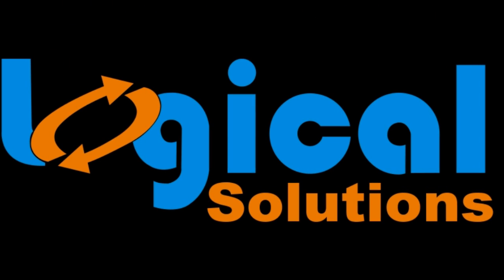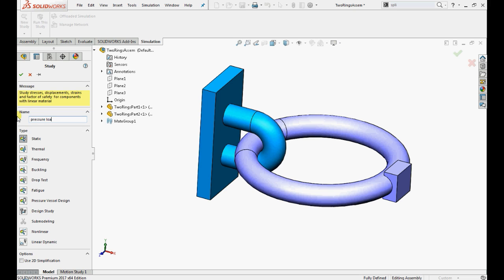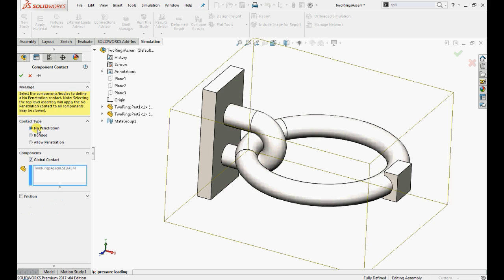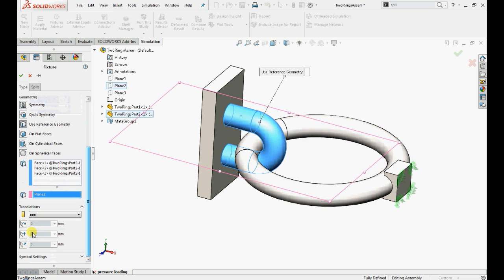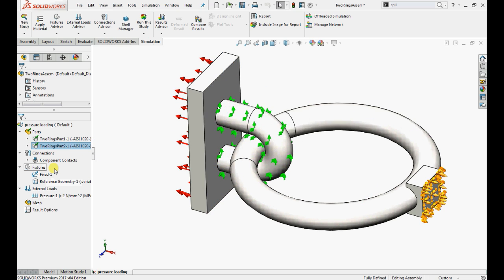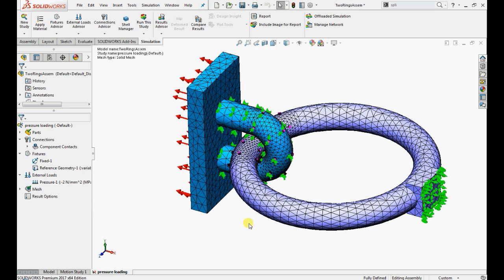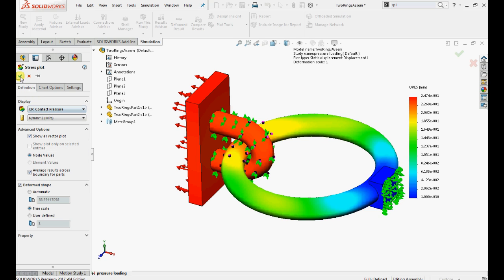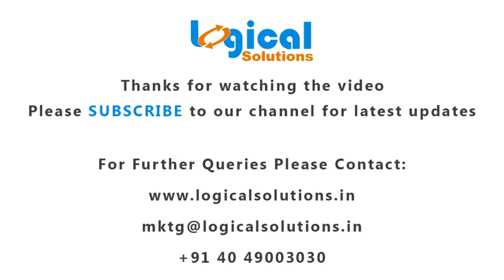Solidworks Simulation- Static analysis with No Penetration Contact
If you're going to perform a stress analysis on a SolidWorks assembly, you must be very careful to ensure that you accurately represent that how the parts interact with each other. In this video, you learn how to analyze an assembly with no penetration contact between the parts.
In this lesson, you learn the following:
• Defining local contact
• Viewing principal stresses in exploded views
• Plotting contact pressure
• Customizing vector plots
• Viewing and using Design Insight plots

Logical Solutions is a leading Authorized reseller for SOLIDWORKS Software in Hyderabad, Telangana & Andhra Pradesh. Logical Solutions offers a complete portfolio of SOLIDWORKS 3D CAD software tools for Design, Analysis, Product Data Management, Technical Communications, and Electrical Design.